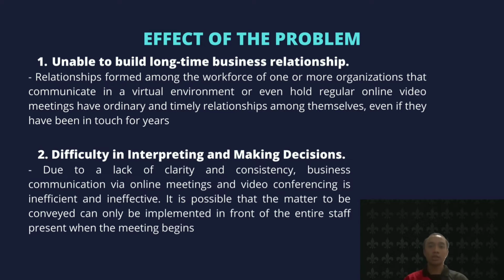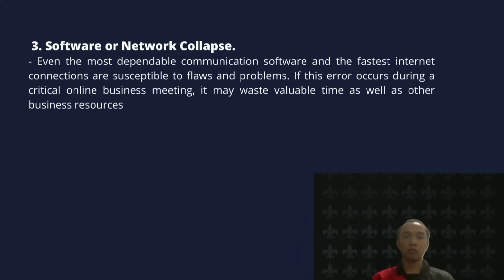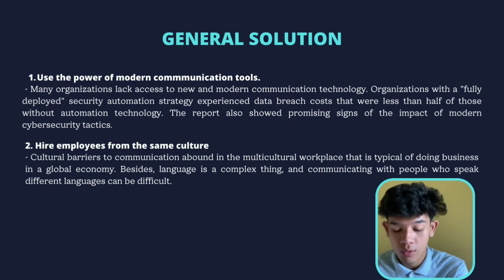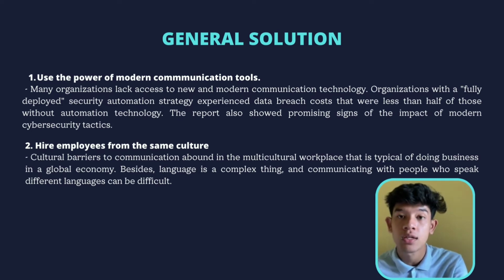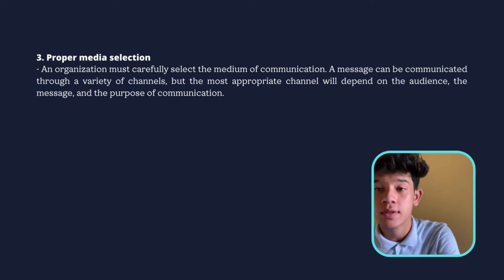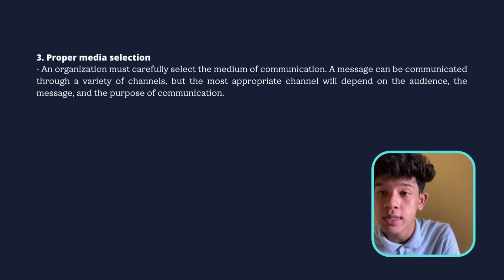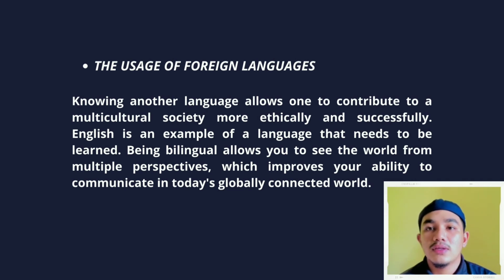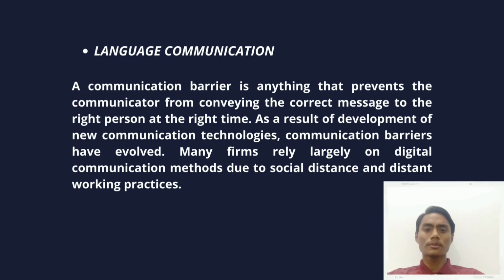MGT300 communication Barrier in Online Business.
MBA1194F 2022 GROUP PRESENTATION